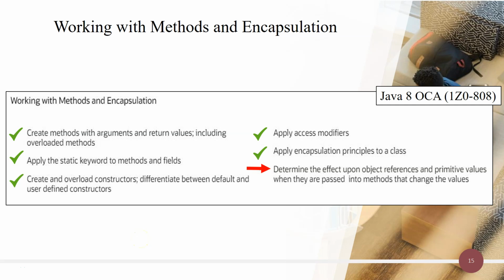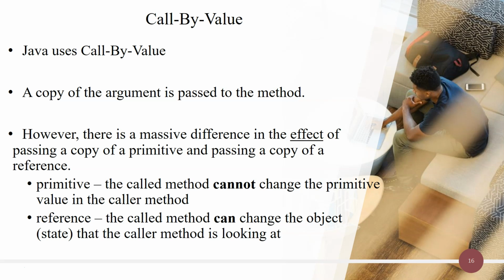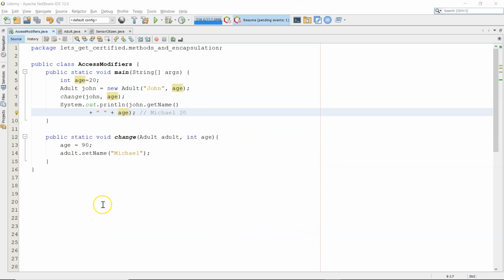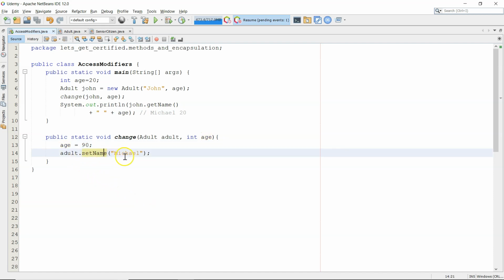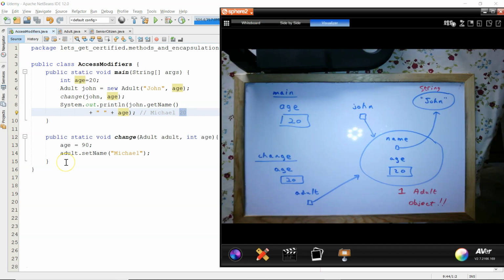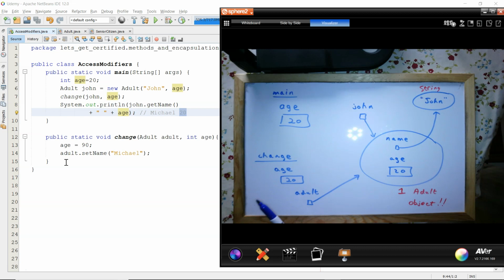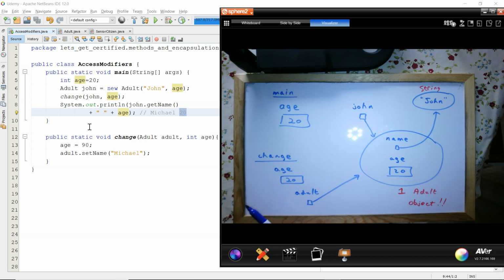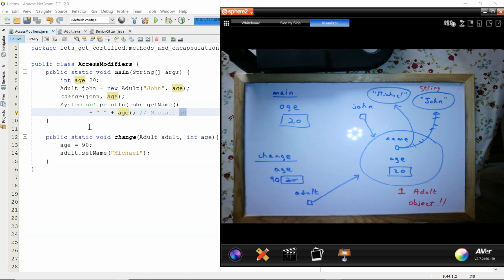A tutorial on how Call-By-Value works in Java